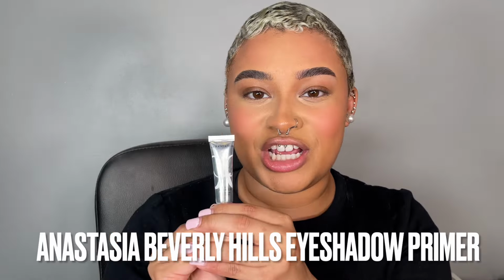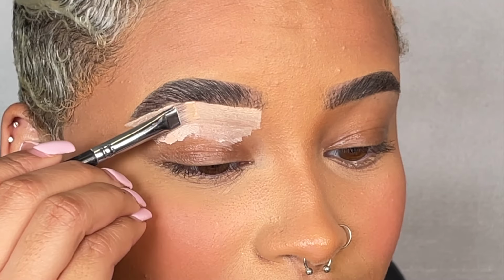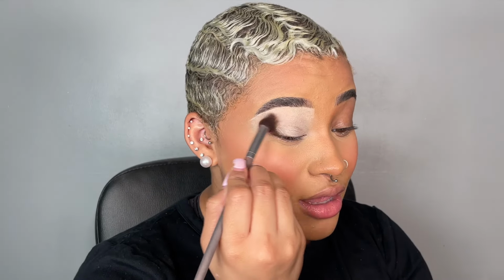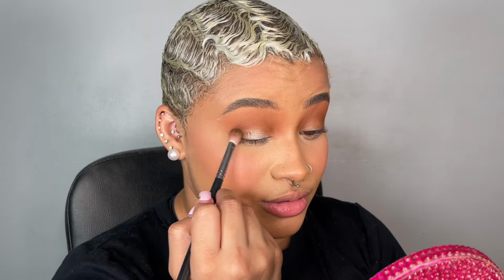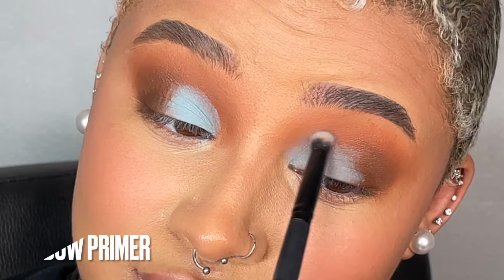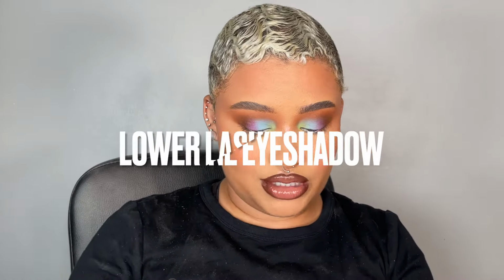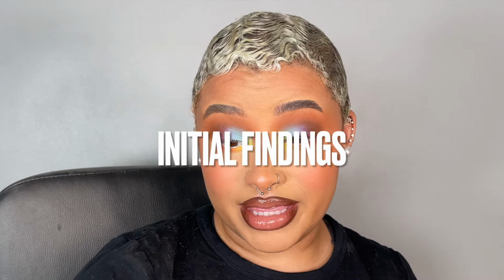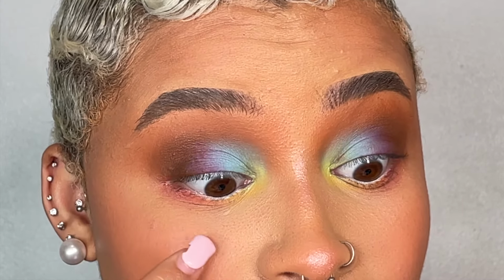IS EYESHADOW PRIMER REALLY NECESSARY?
PRODUCTS:
@AnastasiaBeverlyHills Eyeshadow Primer
@colourpopcosmetics Gone Matte Palette
@colourpopcosmetics Matte About You Palette

Mr. Chase - Wild Cherry

CHAPTERS:
00:00 Intro + Agenda
01:17 Favorite Eyeshadow Primer
02:06 Applying the Primer
5:35 Applying the Eyeshadow
12:30 Applying Lower Lashine Eyeshadow